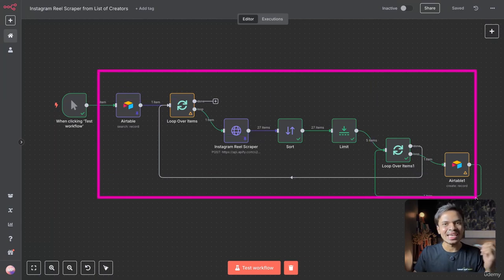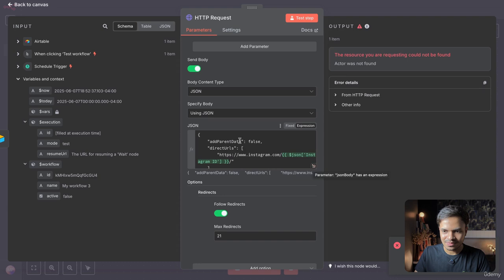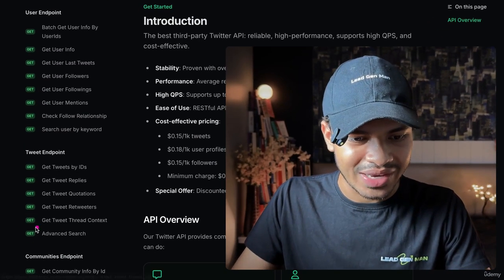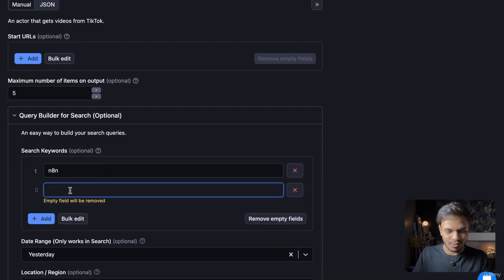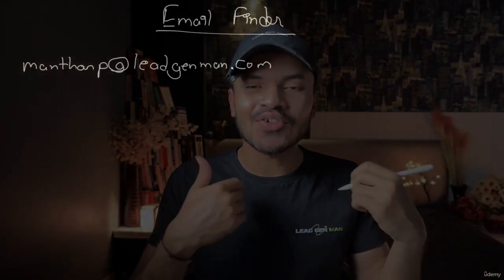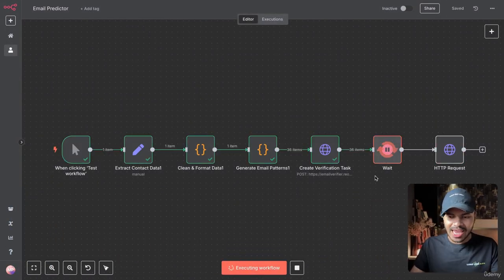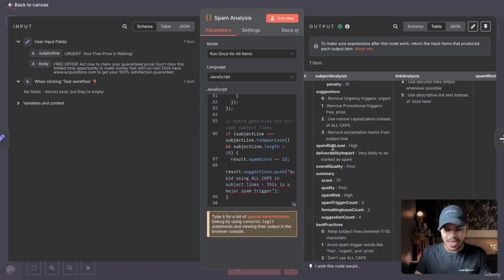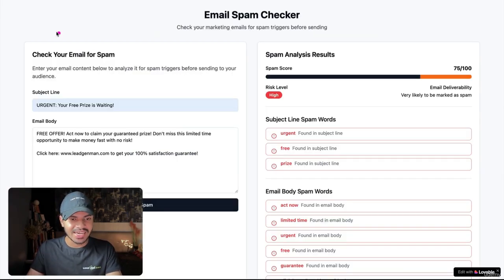Bài N8N Udemy từ Bài 28 đến 32